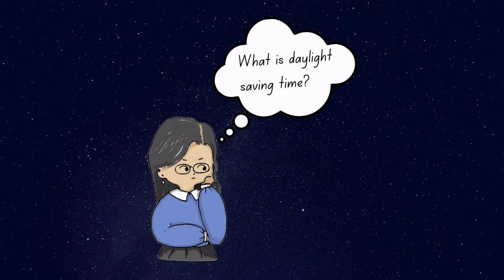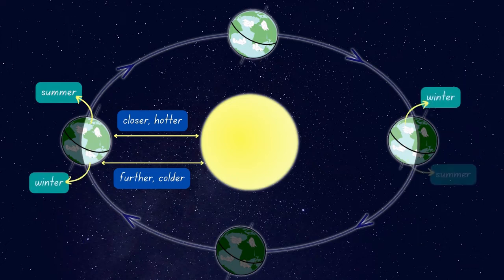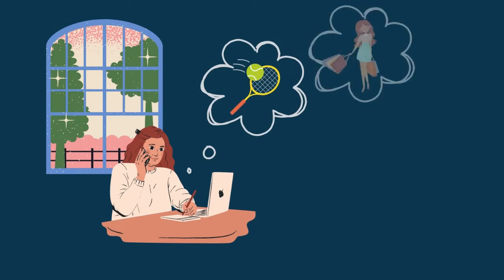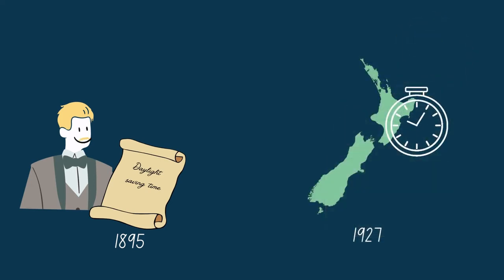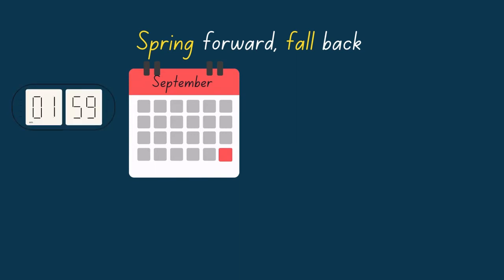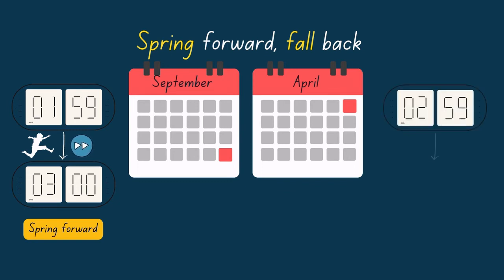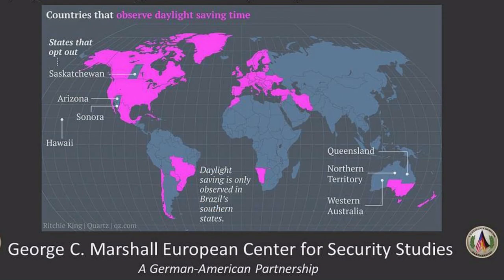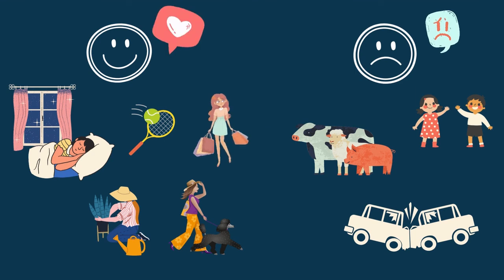Easy listening for English learners - Daylight Saving Time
What is Daylight saving time and do we need it? Before we answer these questions, let’s review some basic stuff we learned from school.

Hi, I’m Earth. My top half is called the Northern Hemisphere, and the bottom half is the Southern Hemisphere. I’m a bit tilted, so as I go around the Sun, the part that is tilted toward the Sun is hotter and the part away from the Sun is colder. When it’s summer in the Northern Hemisphere, it’s winter in the Southern Hemisphere.

NZ is in the Southern Hemisphere. Our summer is from December to February, when the Southern Hemisphere is tilted toward the Sun, and we have longer days and shorter nights. Our winter is from June to August, with shorter days and longer nights.

You know it’s hard to get out of bed when it’s dark outside in winter, and in summer when it’s still bright in the evening, you might want to finish work early to spend time outside. In 1895, A Kiwi entomologist named George Hudson is thought to be the first person to propose a way to make better use of daylight, which is to change the clocks. With this, he would have more time to collect insects. People laughed at him at first, but finally in 1927, NZ started using it for the first time.

Kiwis change their clocks in April and September. If you don’t know which way to change your clocks, remember “Spring forward, fall back”. The word spring has two meanings, a season and to move quickly and suddenly. In September, when it’s spring in the Southern Hemisphere, we move our time one hour forward. On the last Sunday of September, our clocks jump from 1:59 to 3:00am. Sad news for those who love sleeping, you will lose one hour of sleep that night. Now what is fall back? Fall also has two meanings, fall is American English for autumn, and fall also means you know, to fall, like this. In April, when it’s autumn in the Southern Hemisphere, we set our time back one hour. On the first Sunday of April, our clocks go from 2:59 to 2:00am again. So if you like sleeping, great news, you will get another hour of sleep that night.

The first place that started using Daylight saving time is in Canada, but the country that made it popular is Germany during WWI. They used it to save energy. Today, about 70 countries use daylight saving time. There are good things and bad things about it. We get to get up later in winter and have more time to do outdoor activities in summer. However, farm animals and little children don’t know about daylight saving, so it can be hard to make them follow the time change. It could also cause accidents as people have less time to sleep on the day the clocks jump forward. Some people like it, some people hate it. How about you, what do you think?